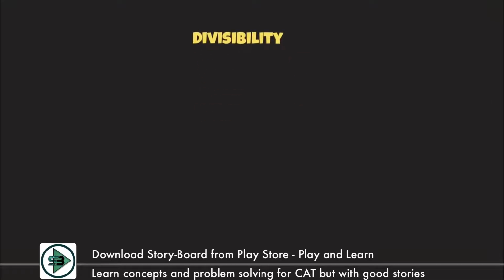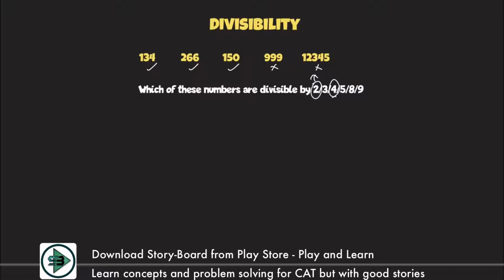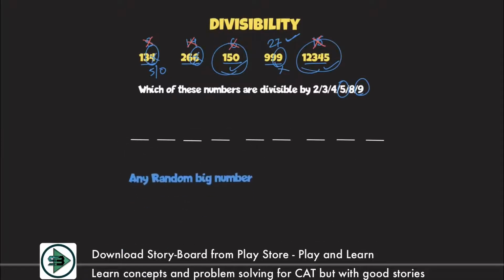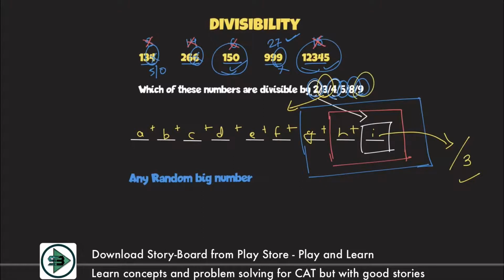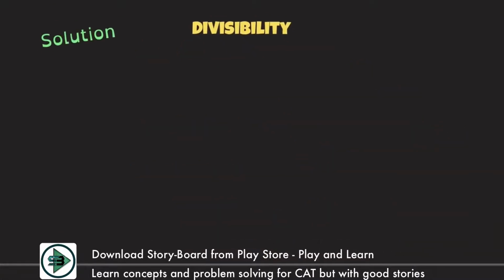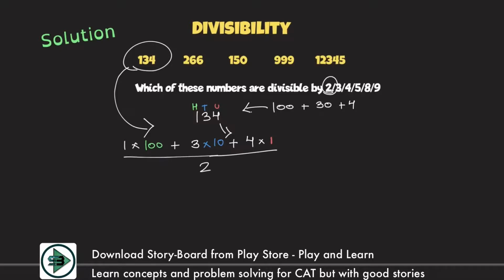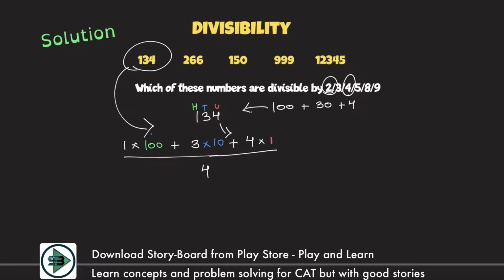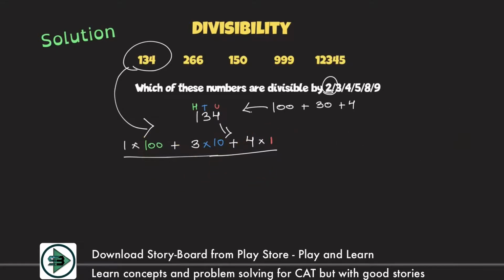Minute Maths | Numbers | Divisibility | Topic of the week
Do you know why numbers have such divisibility tests ?